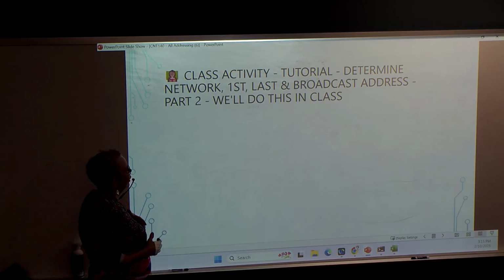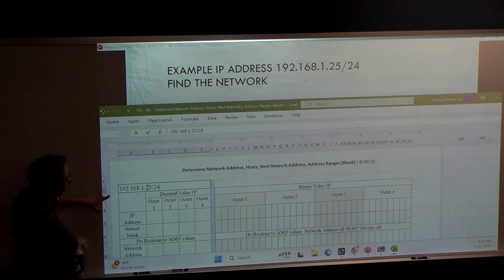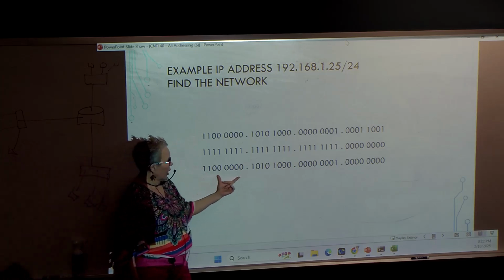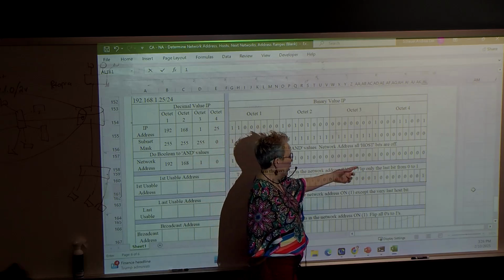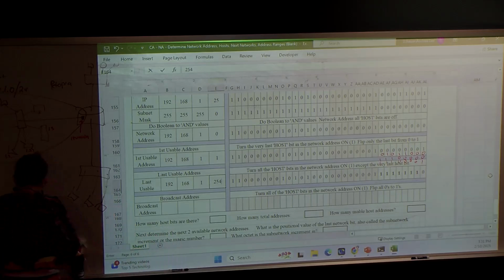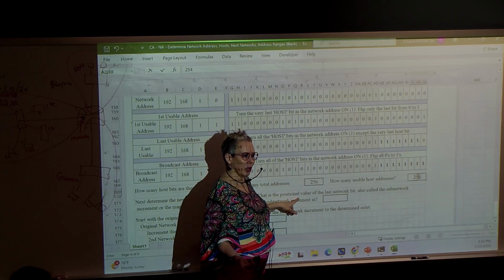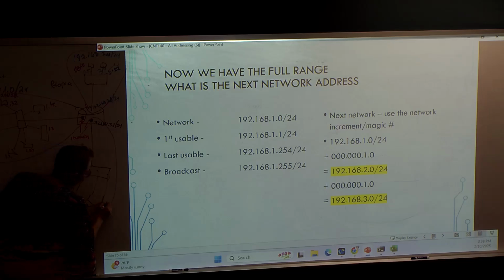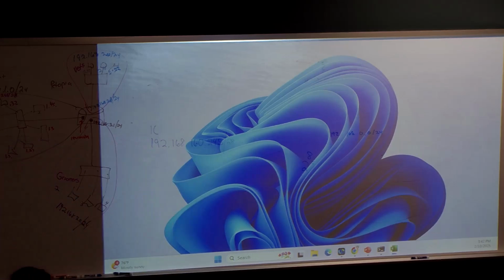CNT140 In Person Class - Network Address Ranges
In this video, you'll learn how to use a network address and subnet mask to determine the range of valid host addresses within a subnet. I walk you through how subnet masks define the size of a network and show you how to calculate address ranges step by step. Then, we dive into using the magic number method to quickly find the next available network addresses when subnetting equally. This is a great tool for organizing networks efficiently—perfect for your Cisco studies!